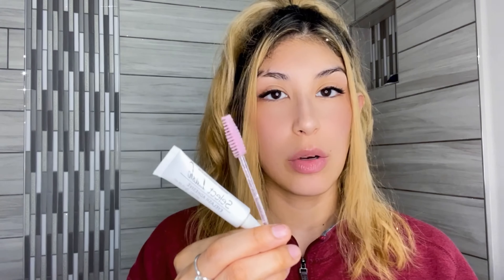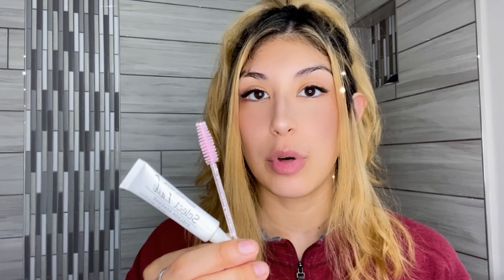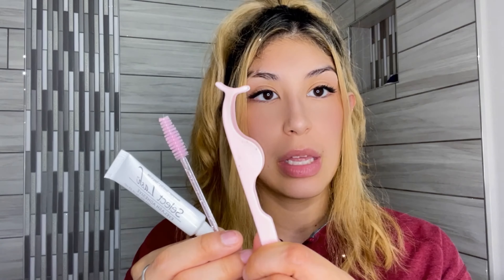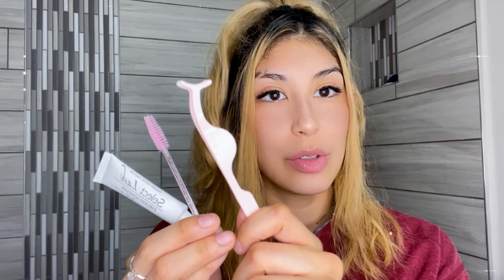✨I Started a small Lashkit Buisness ✨ UNBOXING!🦋 My LashKit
Feel free to like •join•share
With anyone who this might be beneficial to

Keep up with the Rose

If you are in search

✨S  T   A   Y           P   R   E   T   T   Y✨